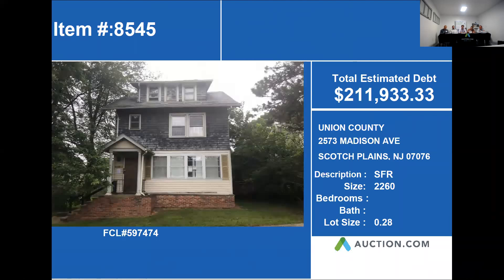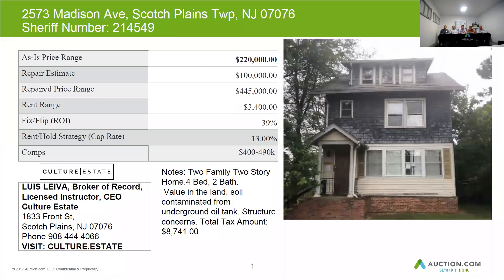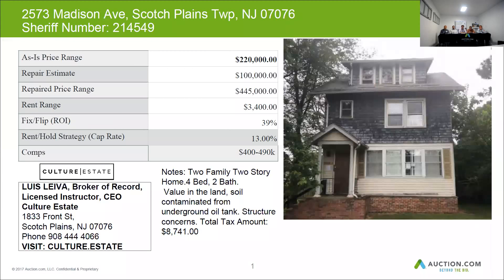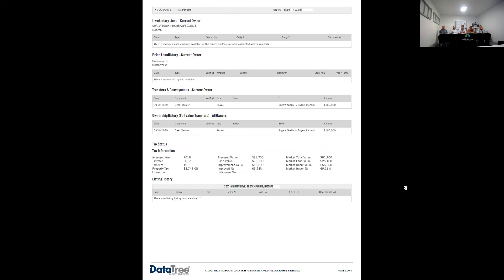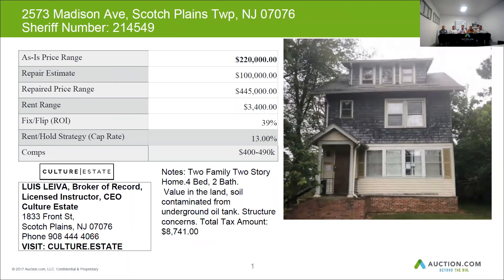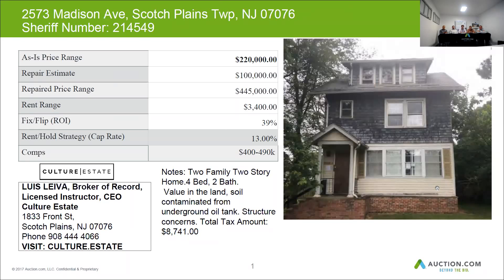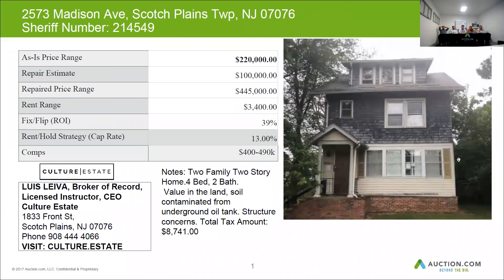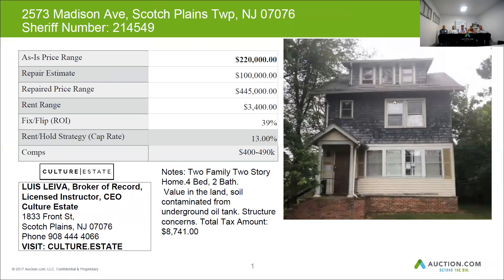2573 MADISON AVE, SCOTCH PLAINS, NJ - 07076